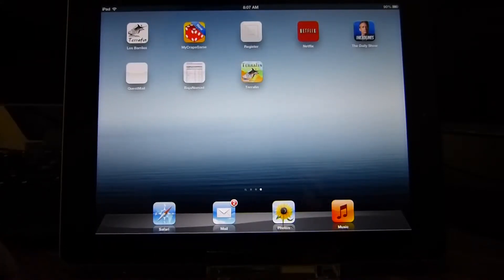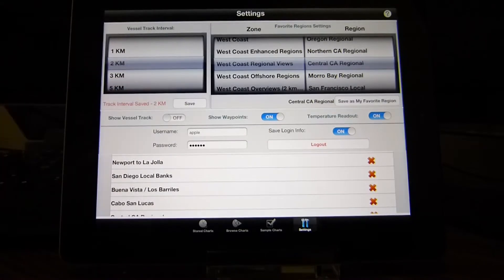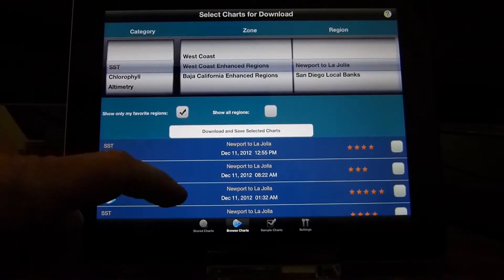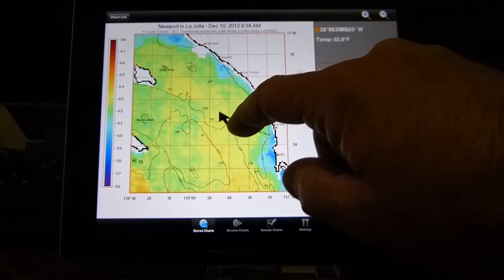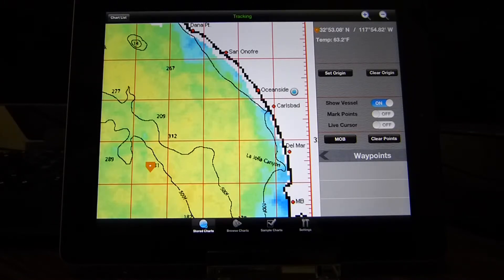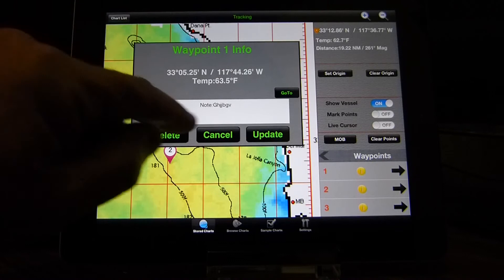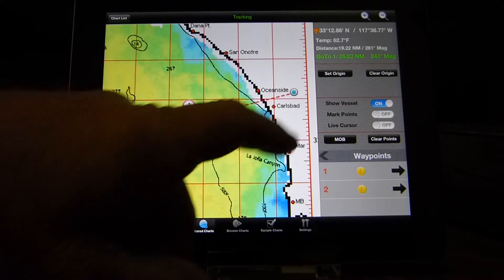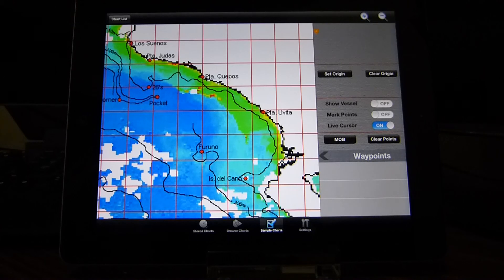Terrafin iPad App Demo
Demo video using Terrafin Mobile app on iPad